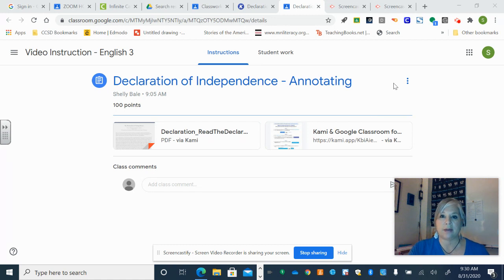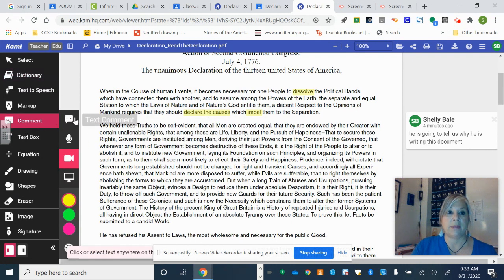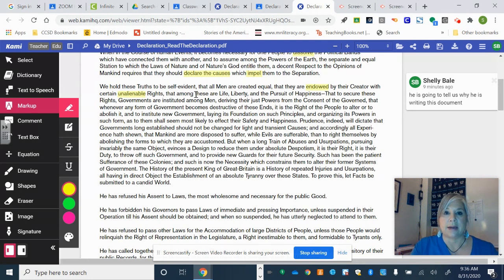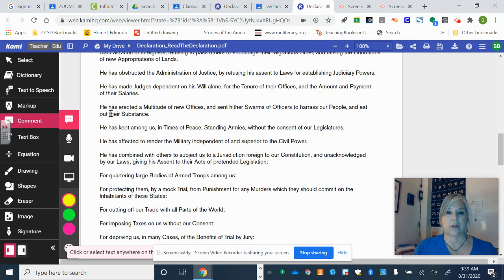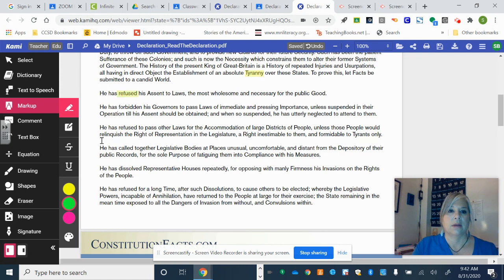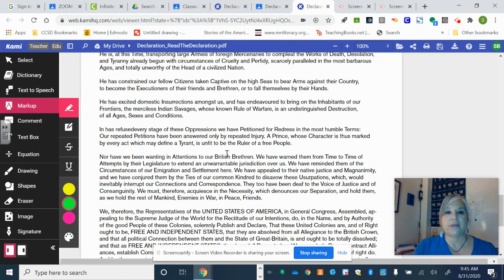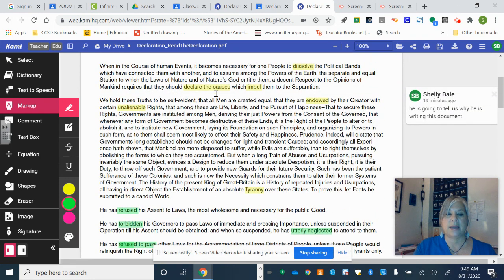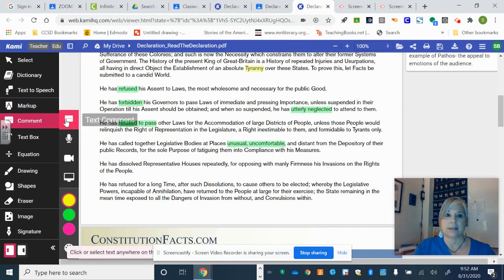Annotating the Declaration of Independence using Kami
Video tutorial on using Kami to annotate a document.  Focuses on highlighting unknown vocabulary and strong language as examples of Pathos